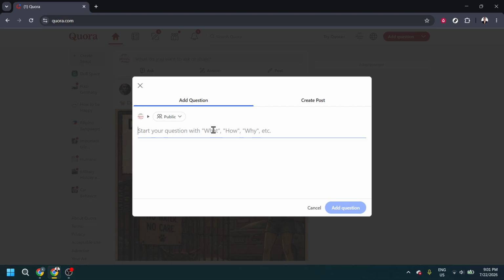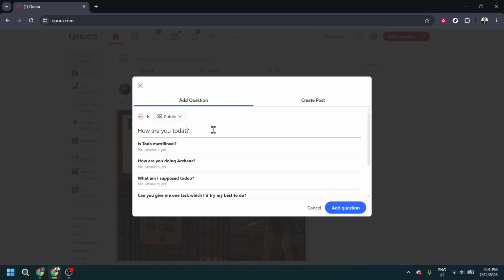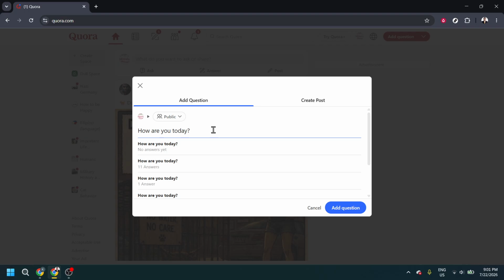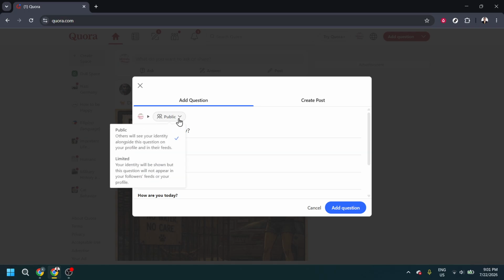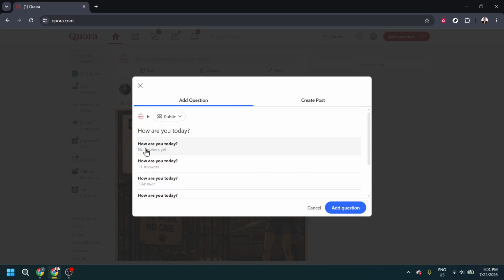How to Control Who Can View Your Question on Quora (Step By Step 2026)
How to Control Who Can View Your Question on Quora